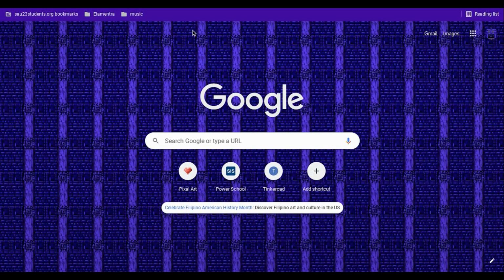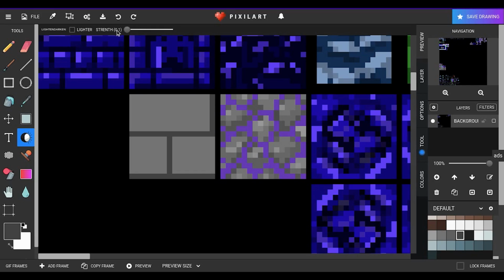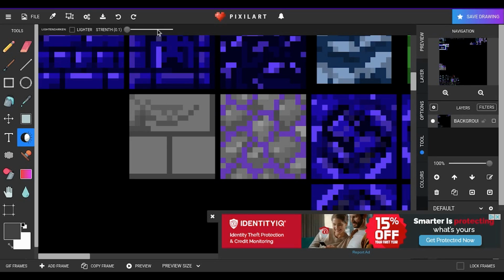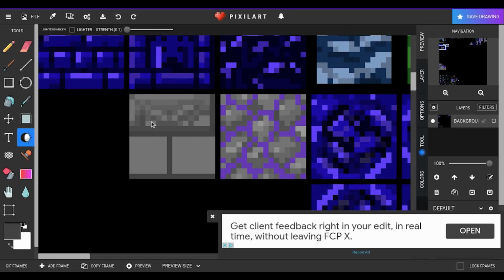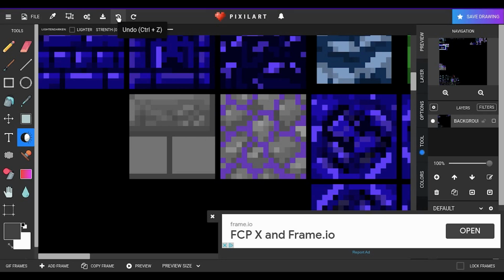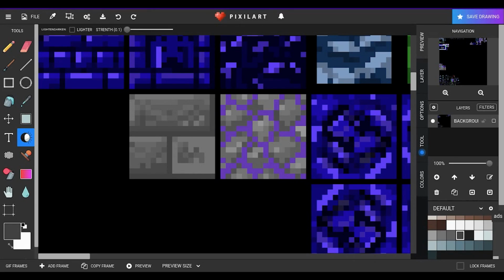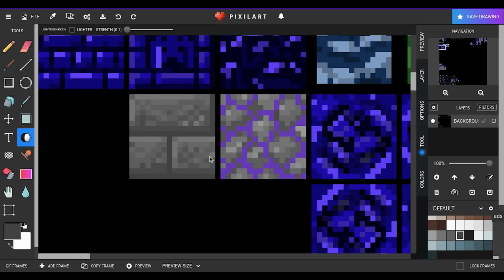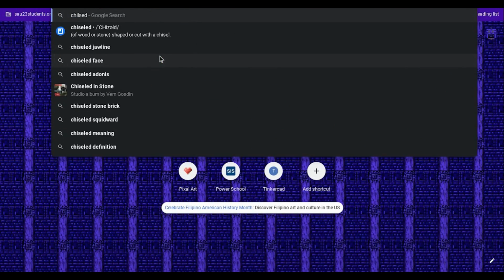How To Pixel Art (badly)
This is a  test, so I don't think it will end up being very good, more on the way JTDK